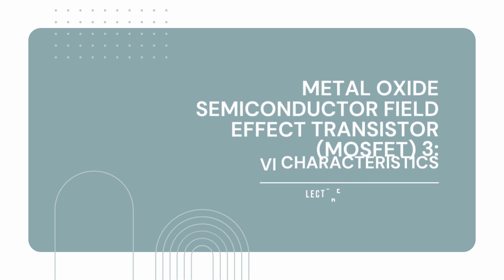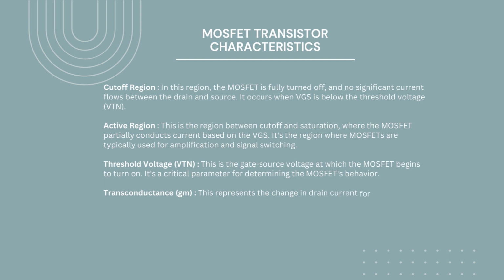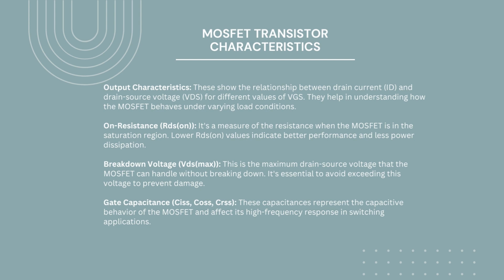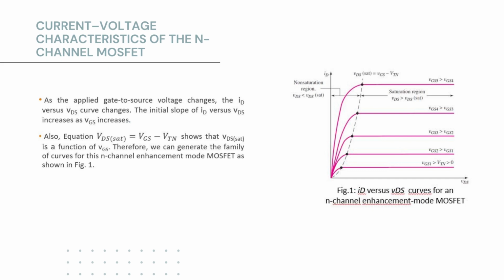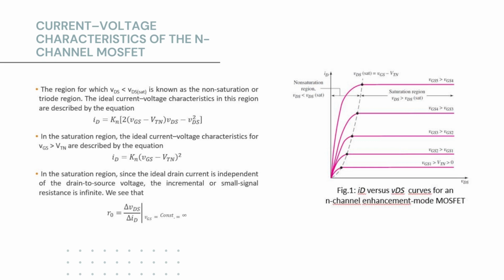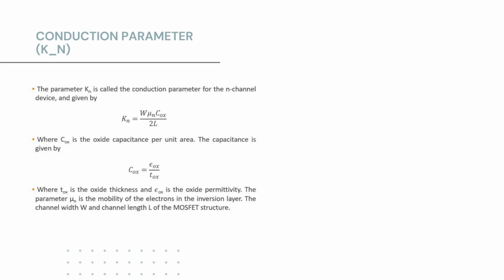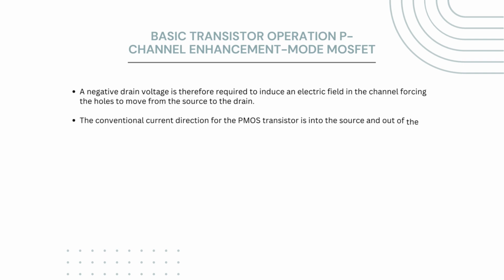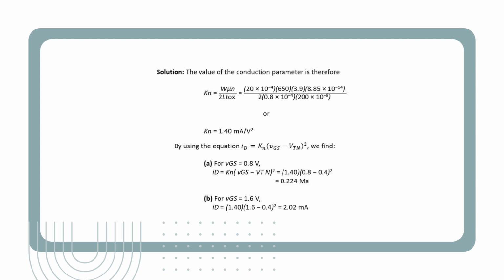Metal oxide semiconductor field effect transistor (MOSFET)- Characteristics